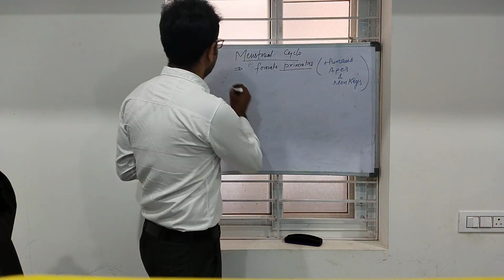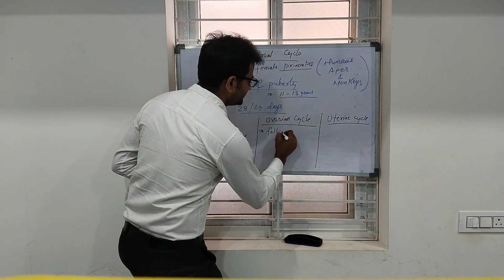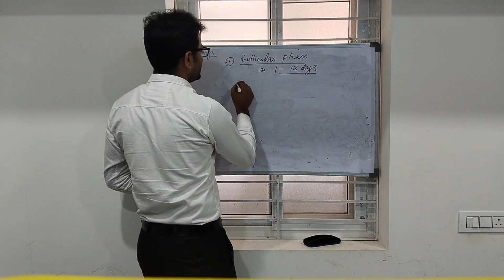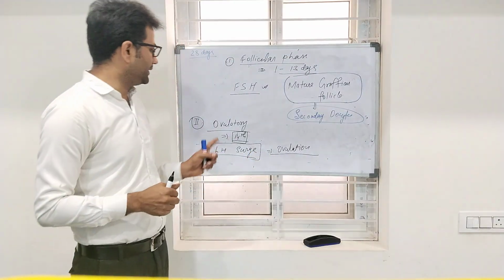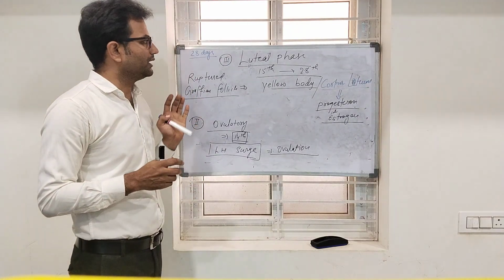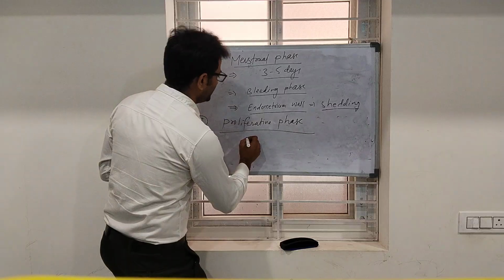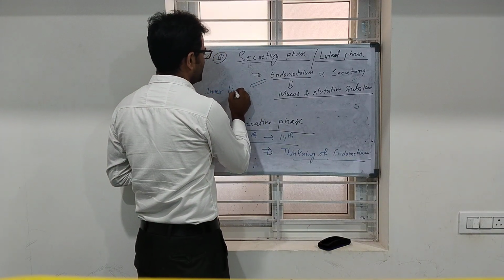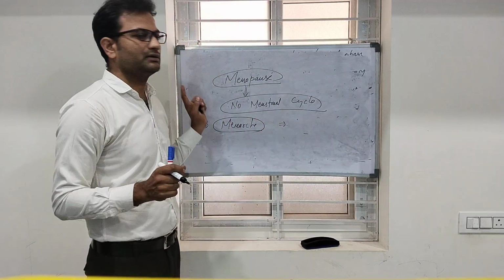Menstrual cycle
Ovarian and uterine cycle of Reproductive phase